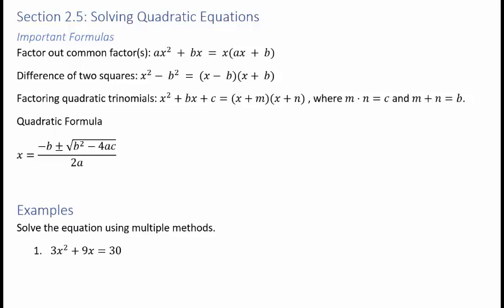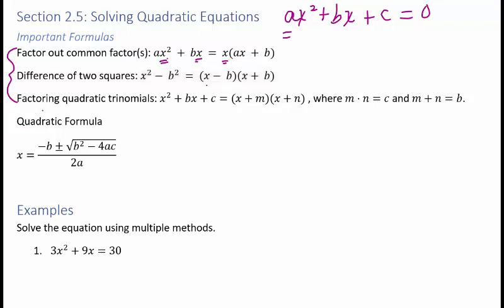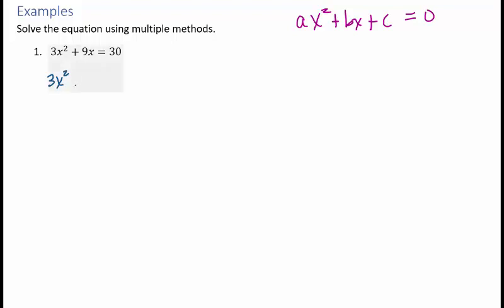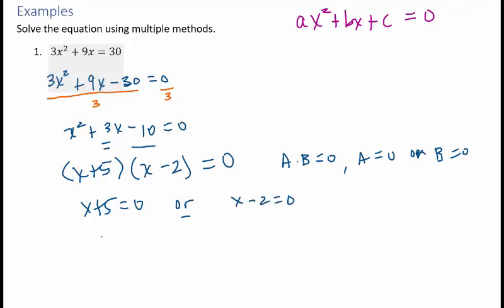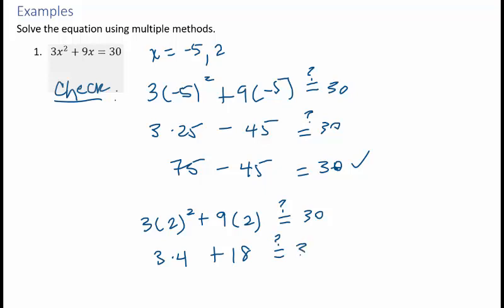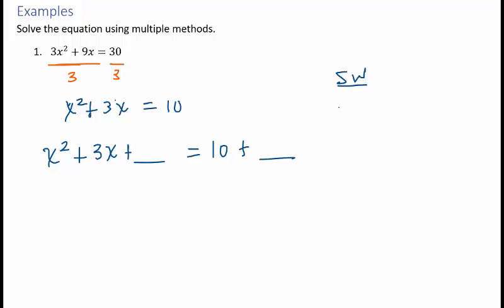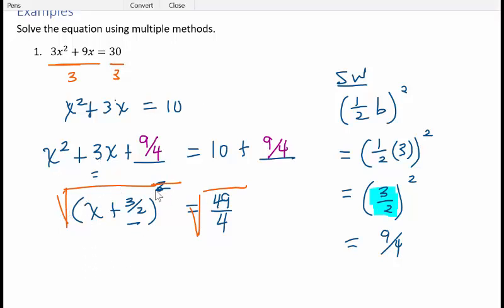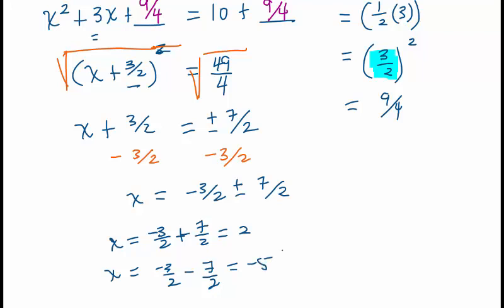MATH 1111 Section 2.5 Quadratic Equations Part I